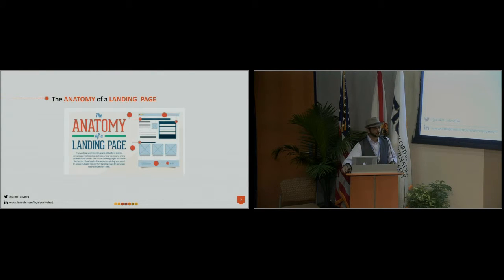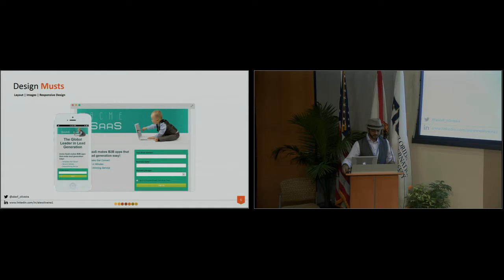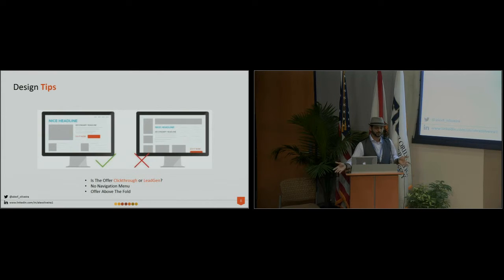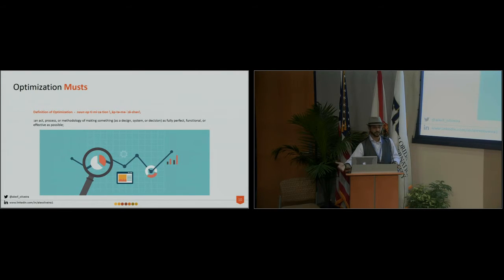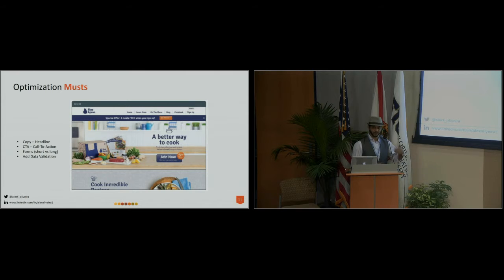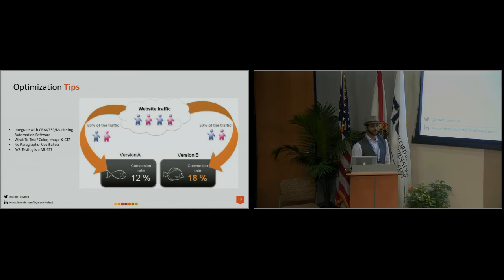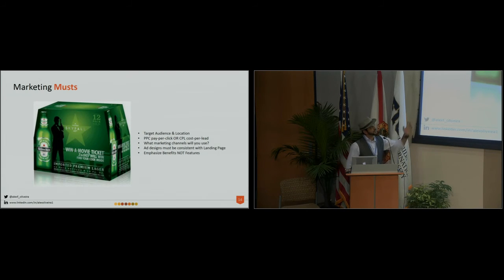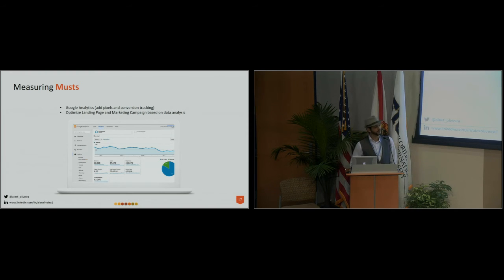Alex Oliveira: How To Build A Good Landing Page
In this track you’ll learn the anatomy of a landing page. The design layout, what copy to write, images, call-to-action-, best forms to use and much more. In addition, you’ll find out how to optimize and market your landing page.